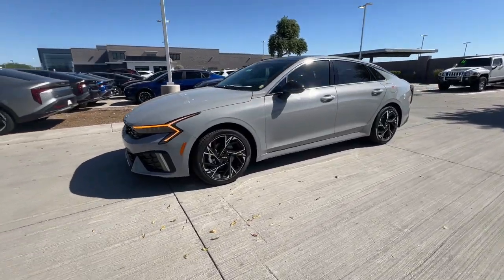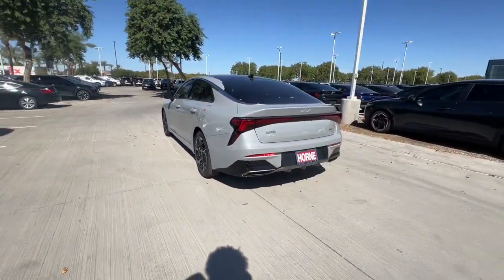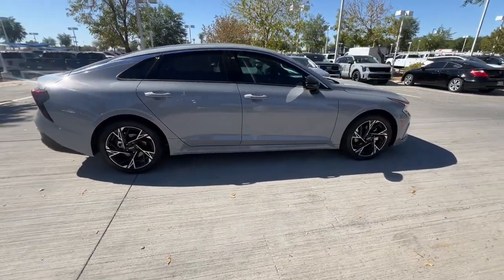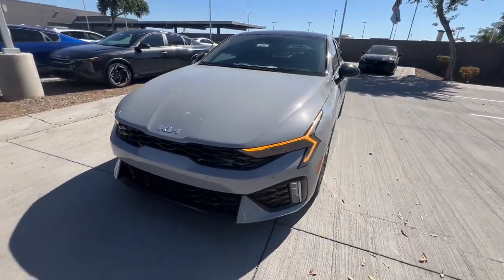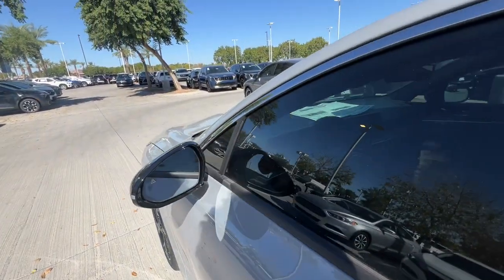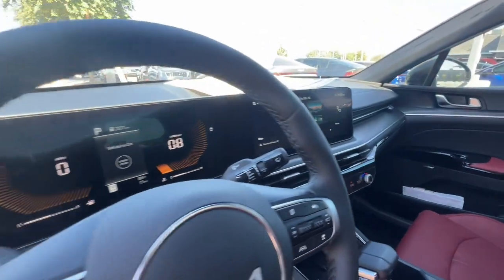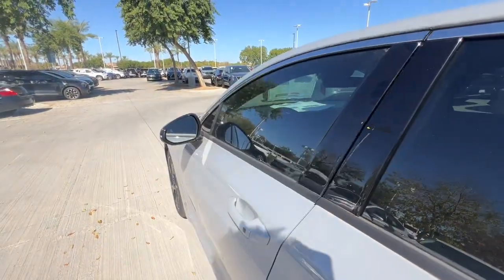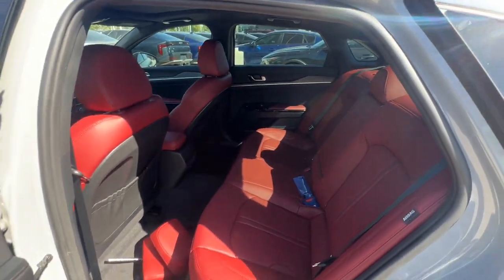2025 Kia K5 Gilbert, Chandler, Mesa, Queen Creek, San Tan, AZ 250351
Wolf Gray New 2025 Kia K5 GT-Line available in Gilbert, Arizona at Horne Kia. Servicing the Chandler, Mesa, Queen Creek, San Tan, AZ area.

Horne Kia
1465 E Motorplex Loop